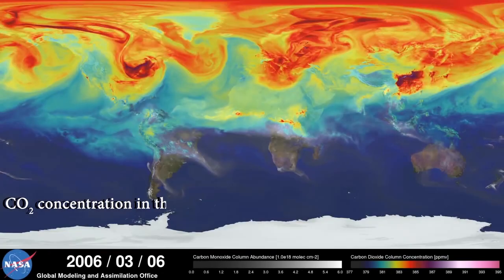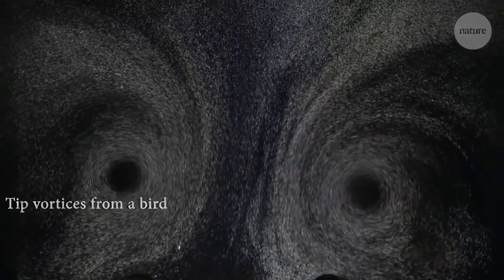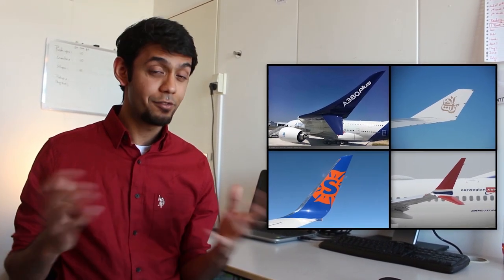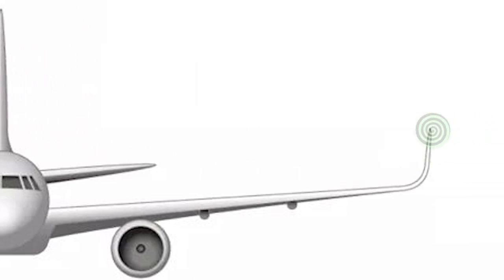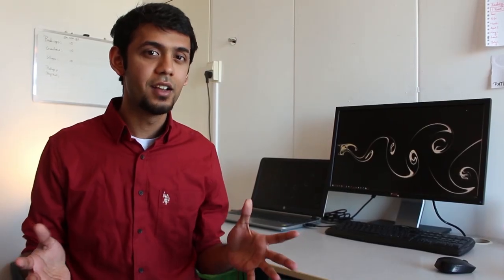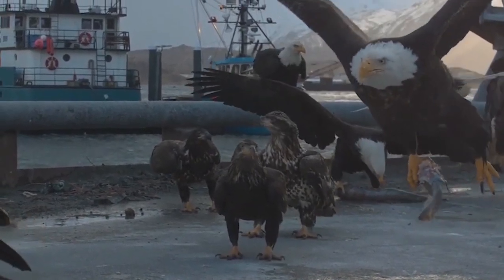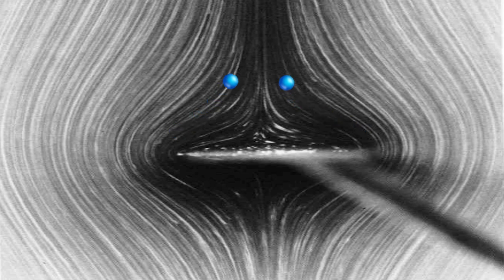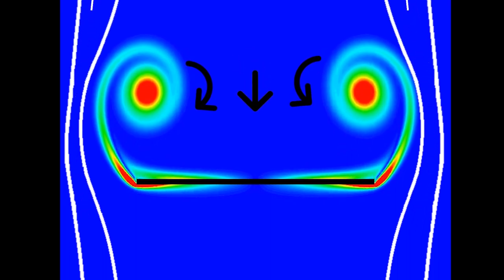VORTICES - A NECESSARY EVIL? | VORTEX IS ESSENTIAL? | WINGTIP VORTEX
Have you ever wondered why aeroplanes have winglets at their end? Do those wing tips have any connection to the aerodynamics behind the flight of birds? In this video we talk about vortices and why they are both good and bad- just like friction.

Hey! If you haven’t come across our channel yet, we are a bunch of passionate engineers eager to explore science in everyday life.